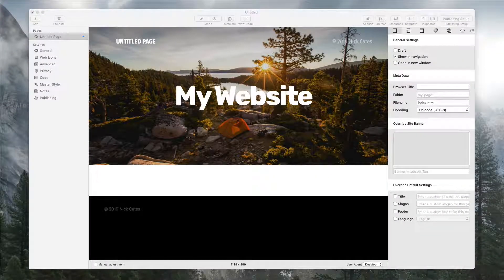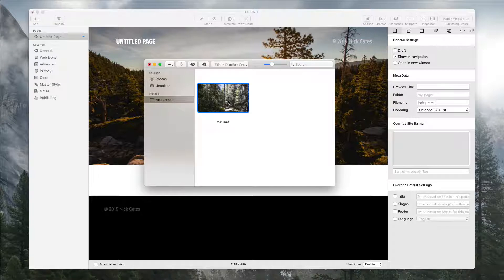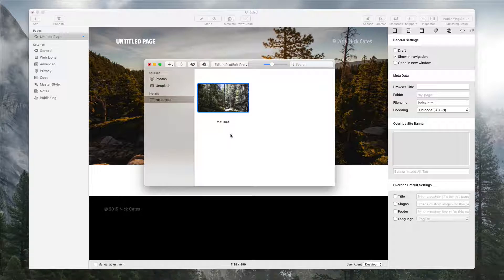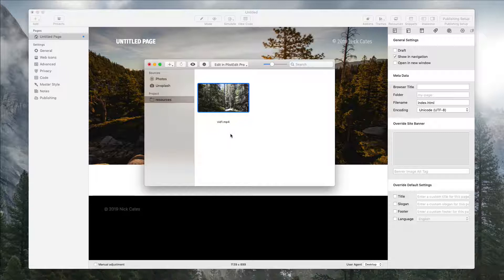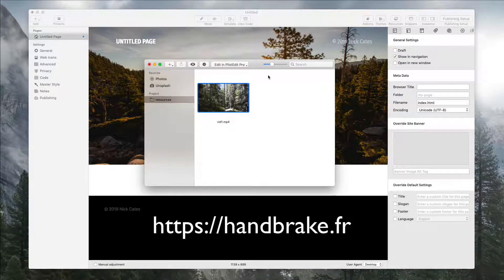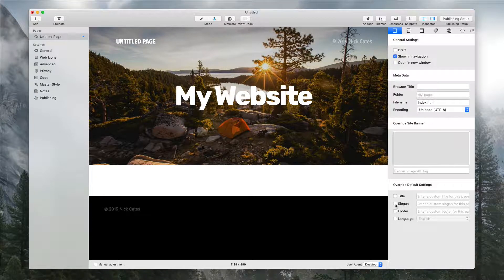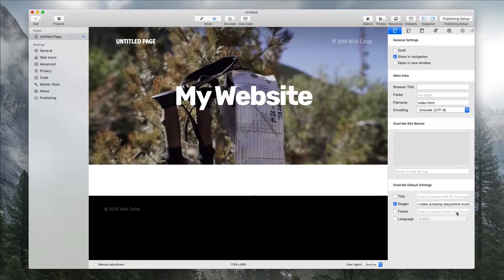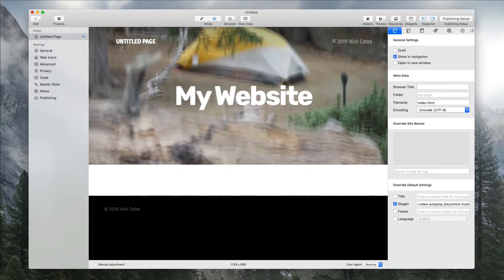Aspen Theme Tutorial: Autoplay Banner